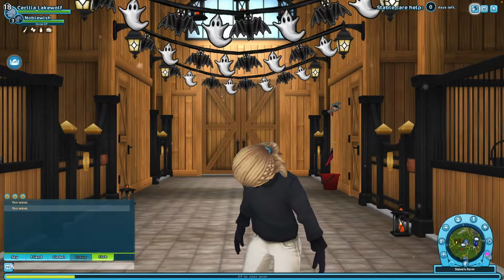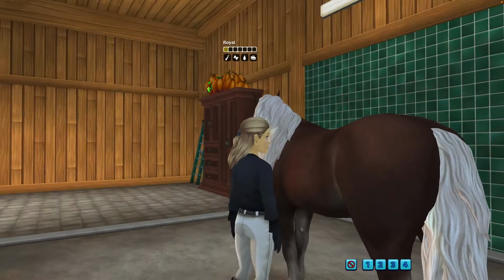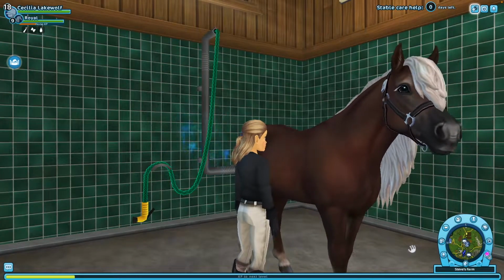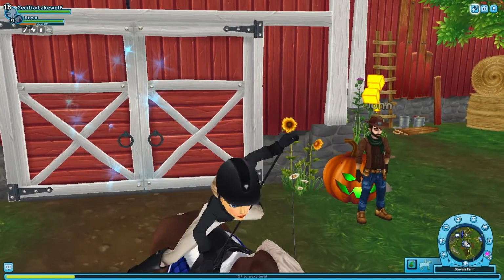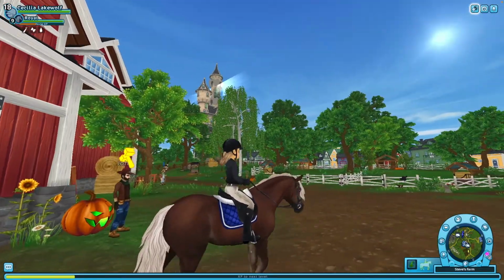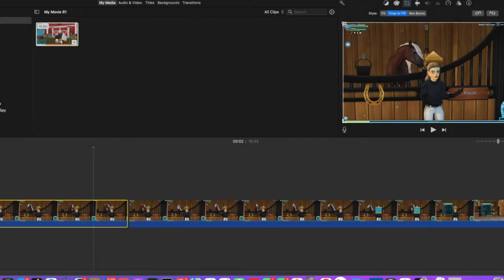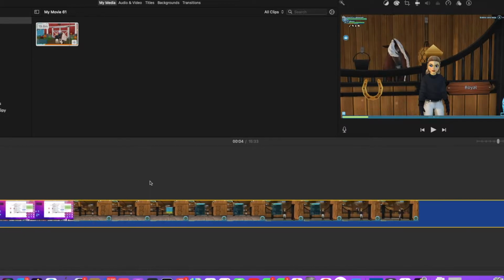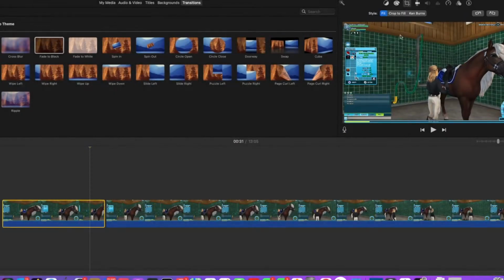How to film/edit your rrps ll Cecilia Lakewolf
❤︎ ᴏᴘᴇɴ ᴍᴇ! ᴀʟʟ ɪɴғᴏ ʙᴇʟᴏᴡ ❤︎

ᴡʜᴀᴛ sᴇʀᴠᴇʀ ᴀʀᴇ ʏᴏᴜ on? 𝗡𝗔 𝗦𝗲𝗿𝘃𝗲𝗿𝘀
ᴡʜᴀᴛ ᴅᴏ ʏᴏᴜ ᴜsᴇ ᴛᴏ ғɪʟᴍ? 𝗤𝘂𝗶𝗰𝗸𝗧𝗶𝗺𝗲 𝗣𝗹𝗮𝘆𝗲𝗿
ᴡʜᴀᴛ ᴅᴏ ʏᴏᴜ ᴜsᴇ ᴅᴏ ᴇᴅɪᴛ? 𝗶𝗠𝗼𝘃𝗶𝗲
ᴄᴀɴ ɪ ғʀɪᴇɴᴅ ʏᴏᴜ? 𝗜 𝗱𝗼𝗻’𝘁 𝗮𝗰𝗰𝗲𝗽𝘁 𝗳𝗿𝗶𝗲𝗻𝗱 𝗿𝗲𝗾𝘂𝗲𝘀𝘁𝘀 𝘁𝗼 𝗸𝗲𝗲𝗽 𝘁𝗵𝗶𝗻𝗴𝘀 𝗳𝗮𝗶𝗿 𝗯𝗲𝘁𝘄𝗲𝗲𝗻 𝗲𝘃𝗲𝗿𝘆𝗼𝗻𝗲.